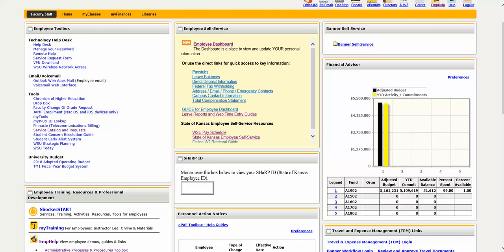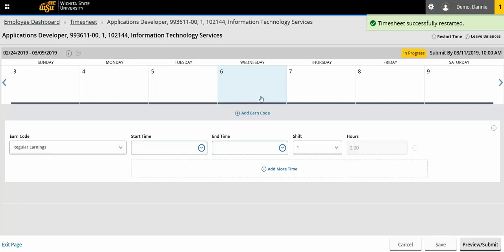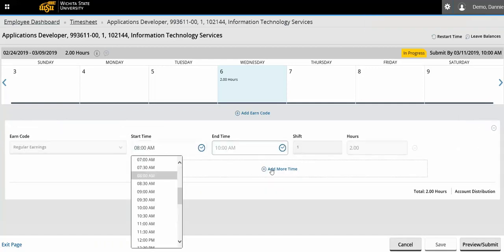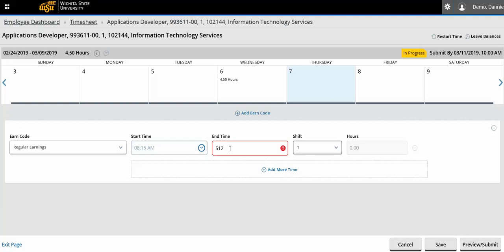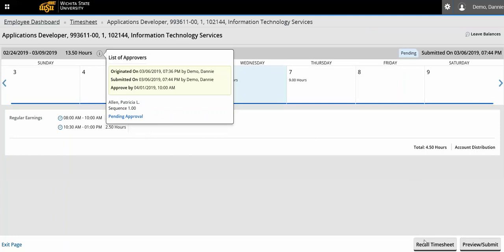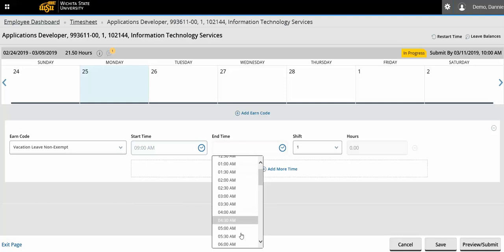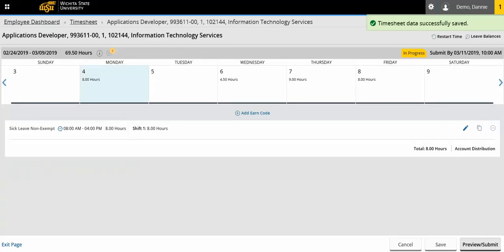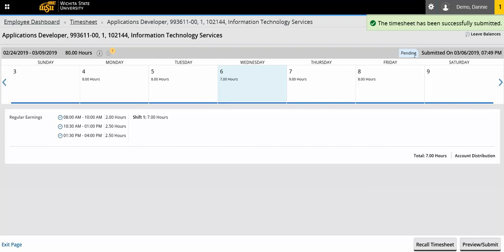Web Time Entry for Time in and Out Method